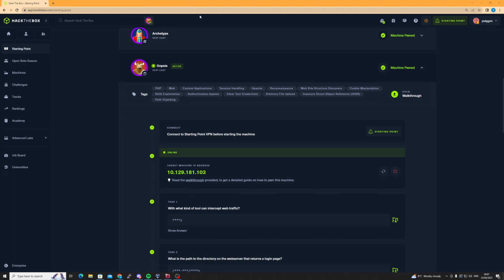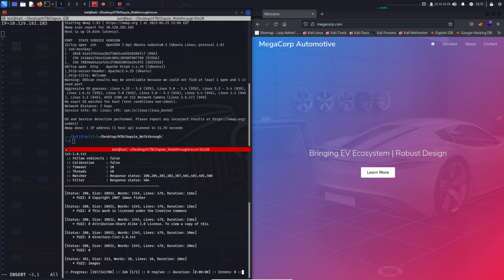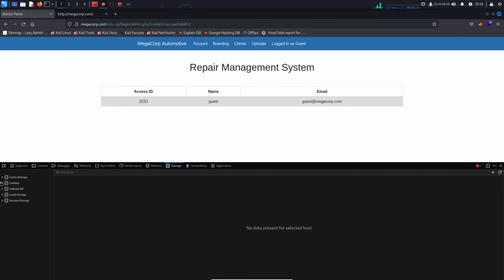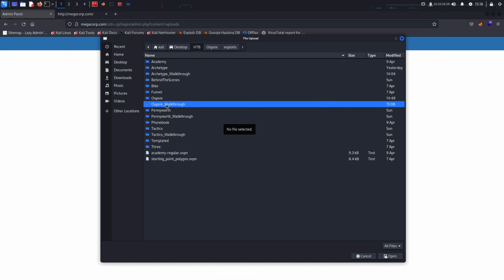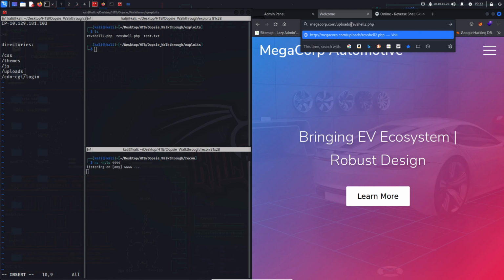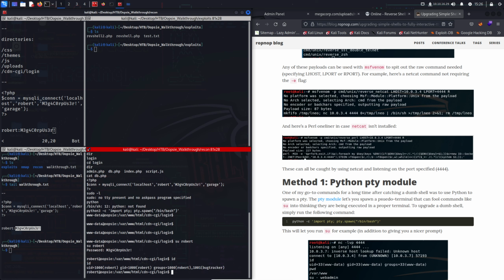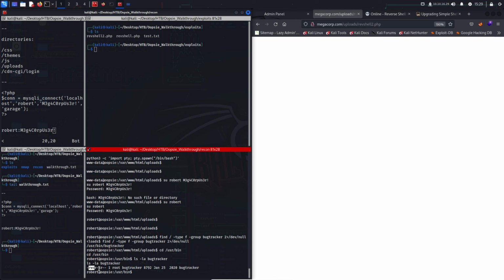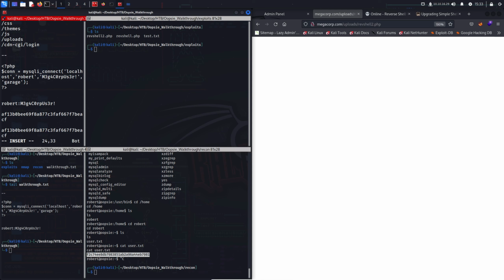Oopsie - Hack The Box Walkthrough